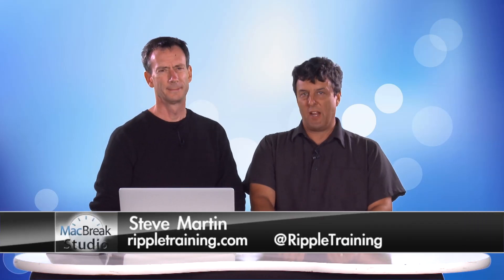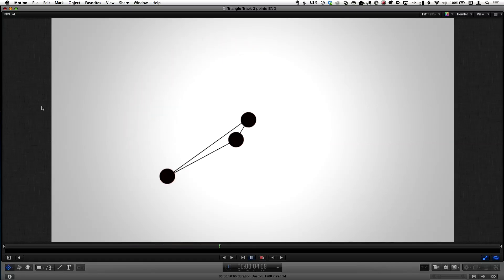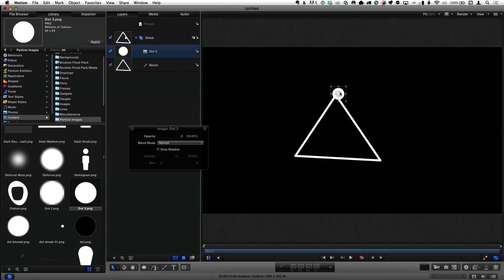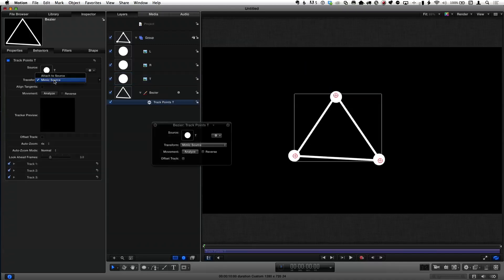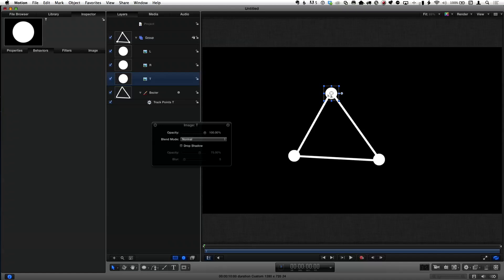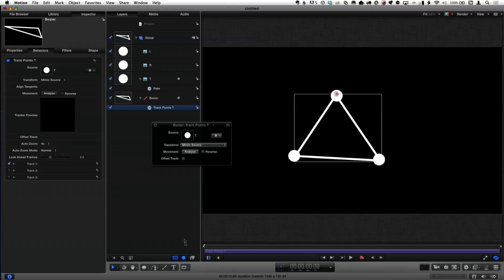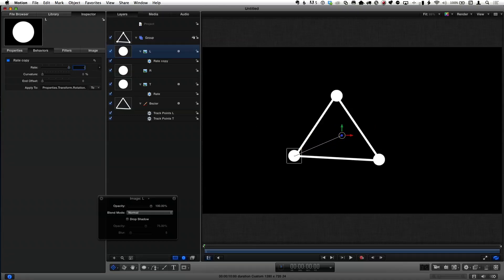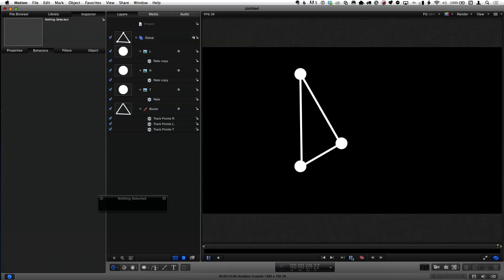MacBreak Studio: Episode 238 - Tracking Points in Motion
Inspired by the motion graphics animation shown at this past summer's Apple Developer's Conference, Mark shows Steve a unique way to use the Track Points behavior to animate shapes.